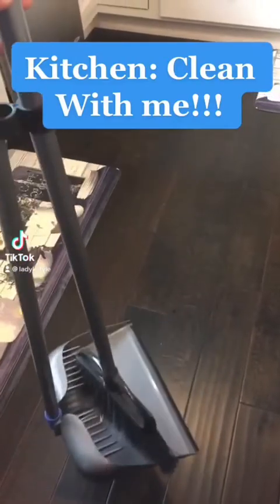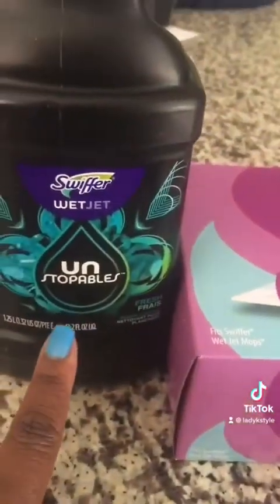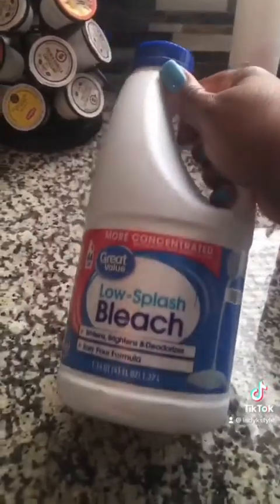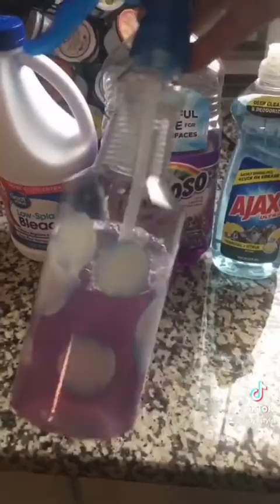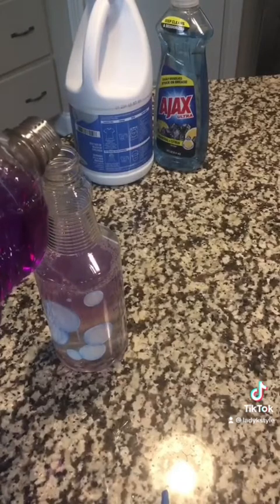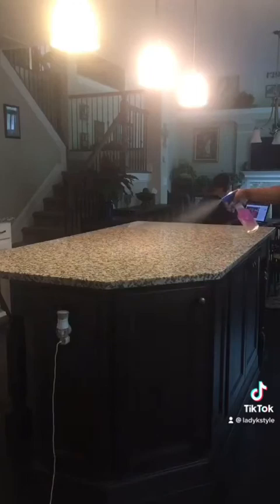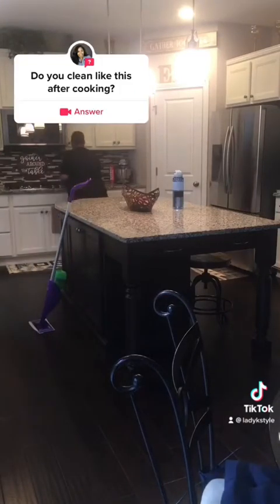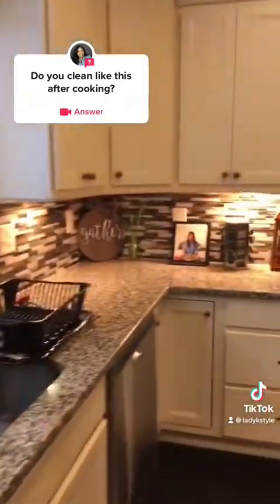Clean with me